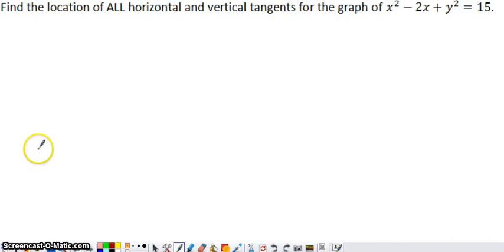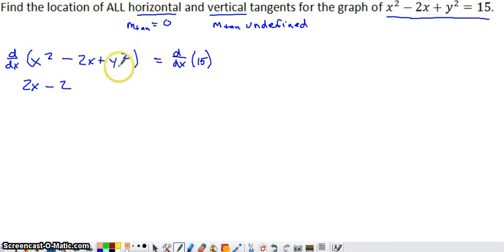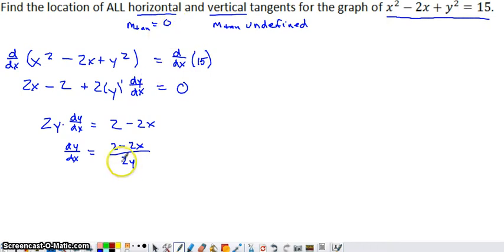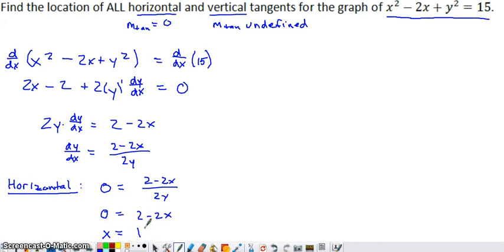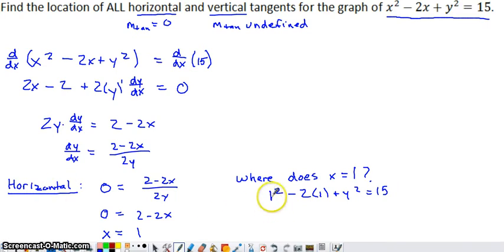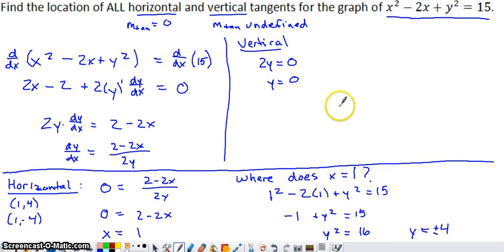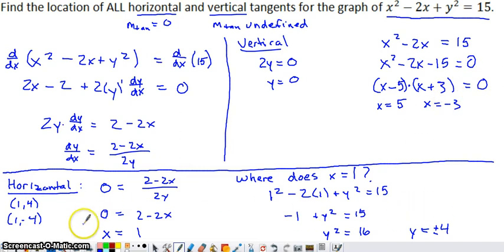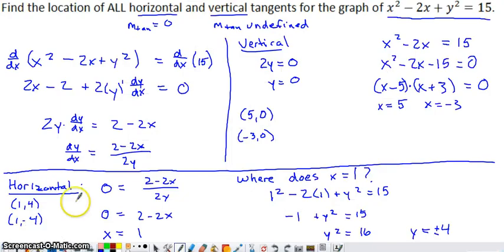Horizontal and Vertical Tangents Implicit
Finding locations of horizontal and vertical tangent lines implicitly.